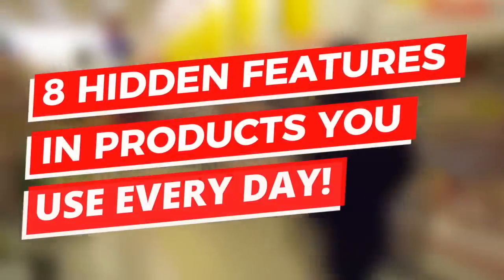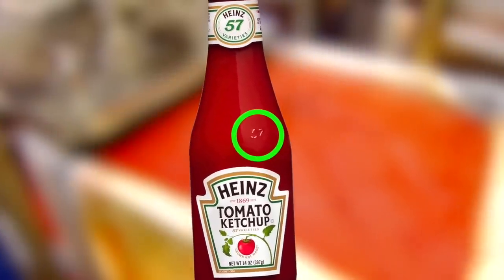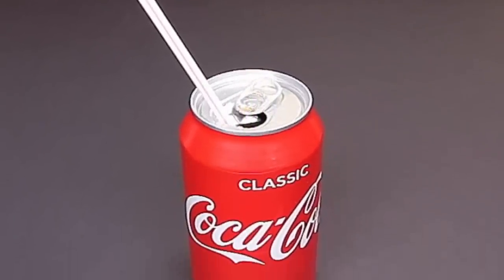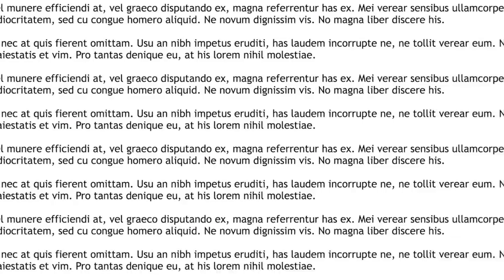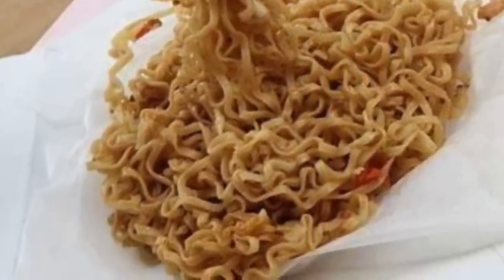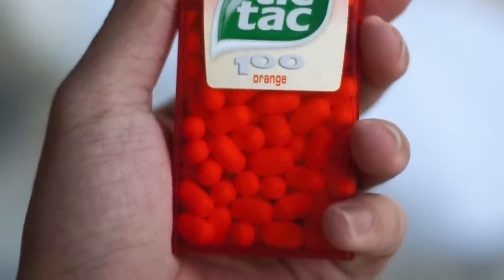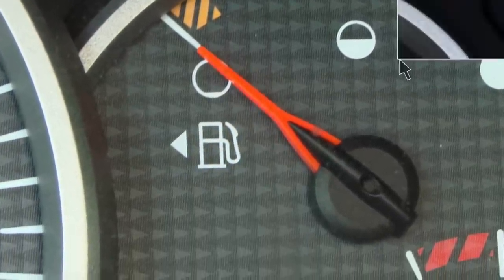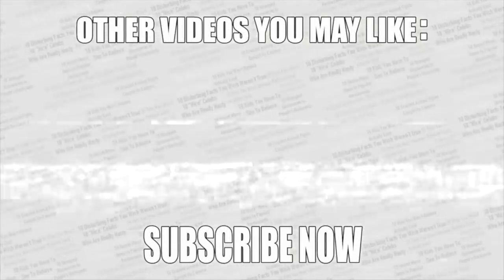8 Hidden Features In Stuff YOU Use Every Day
Top 8 Hidden Features In Stuff YOU Use Every Day

Description:
Charlie from Top 10s counts down the 8 Hidden Features In Stuff YOU Use Every Day! Here are some very useful things about everday product you did not know!

Footages:videvo.net